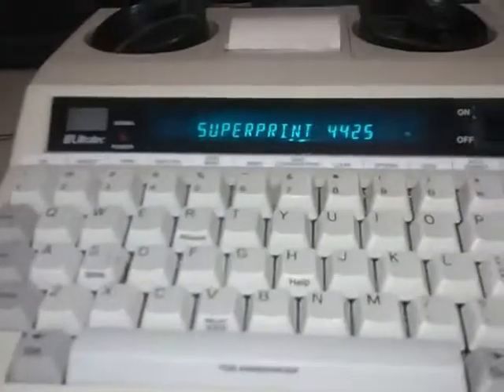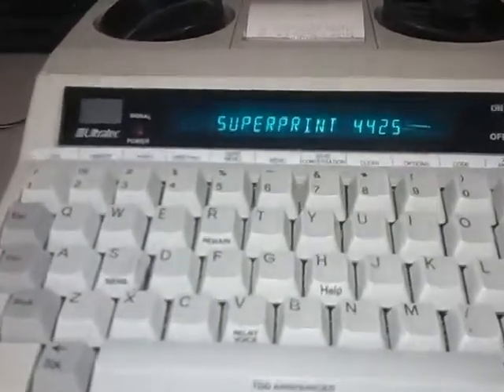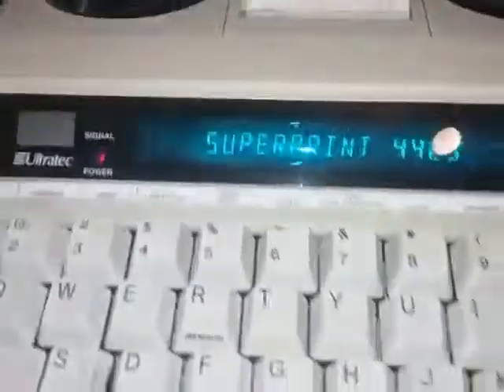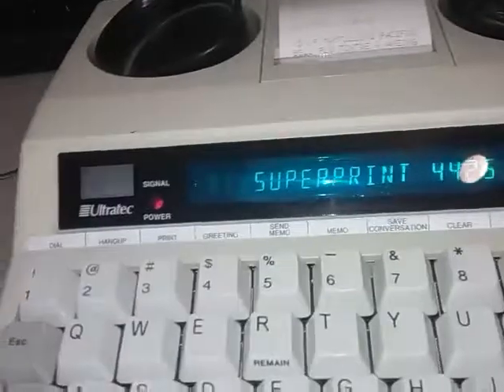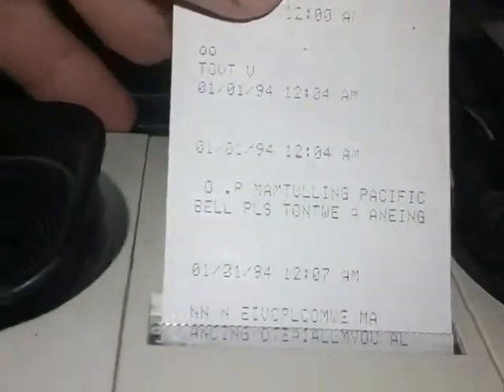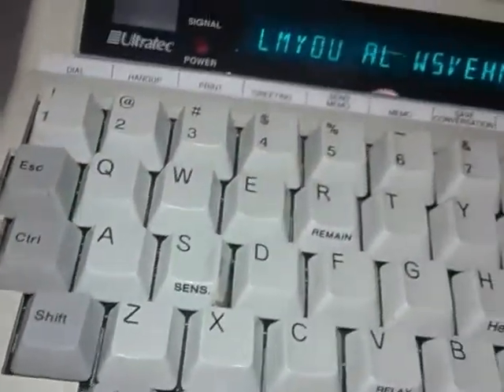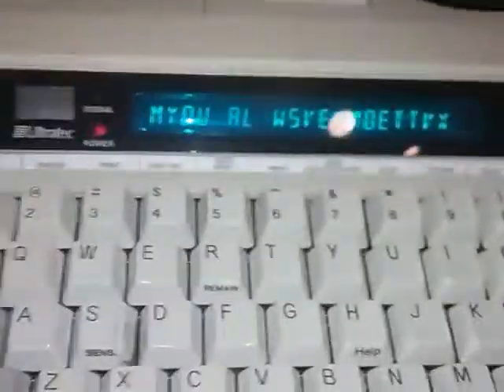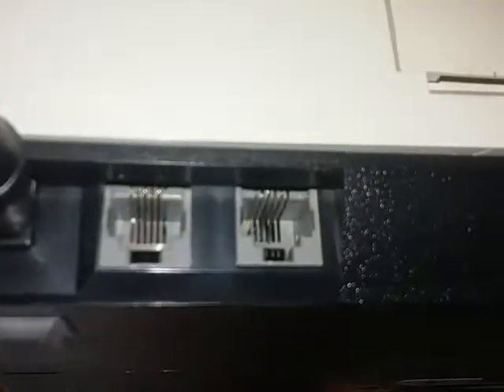Partial test of hearing impaired TDD terminal device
I attempt to receive recorded TDD signal from YouTube